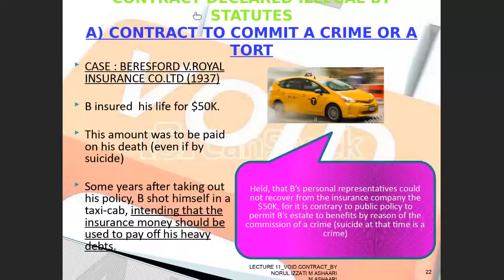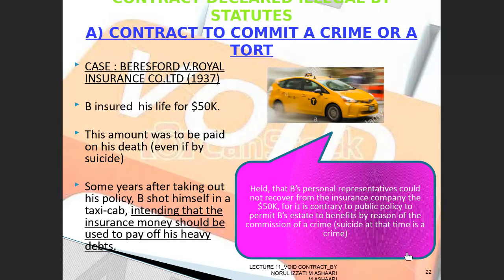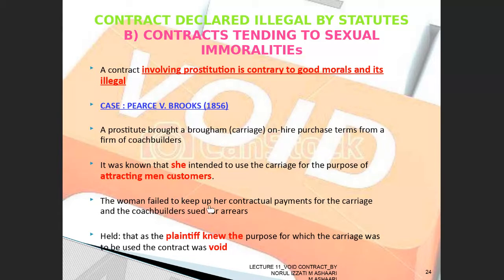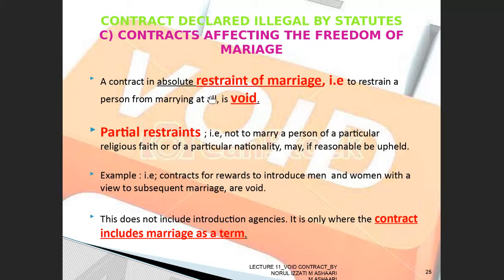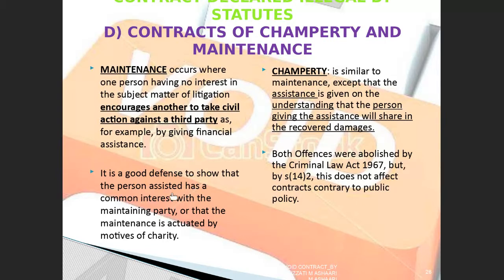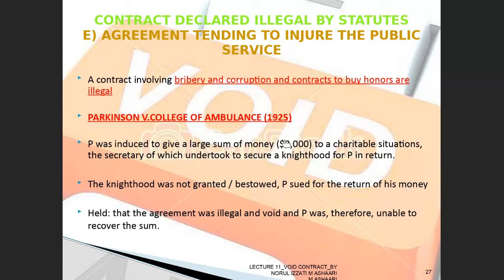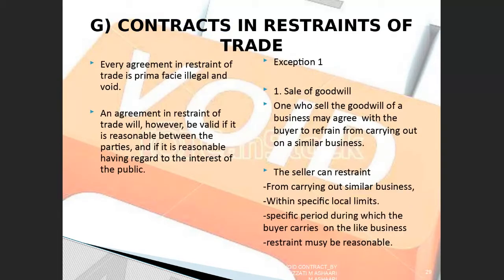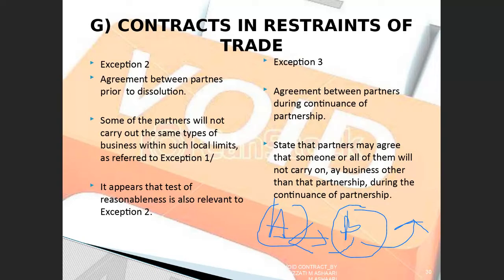LECTURE_LAW OF CONTRACT_ VOID CONTRACT PART 3 | SR NORUL IZZATI | 062021 SEM